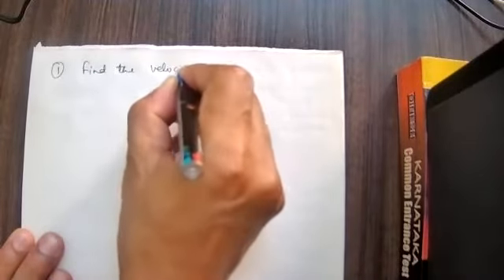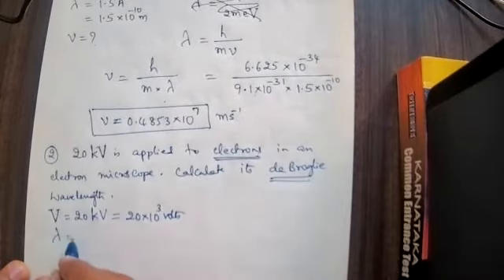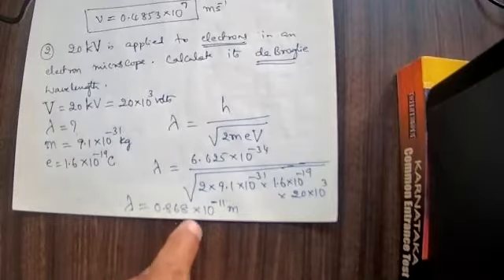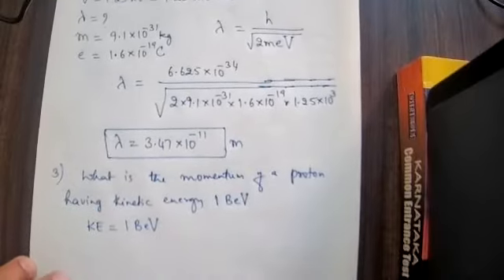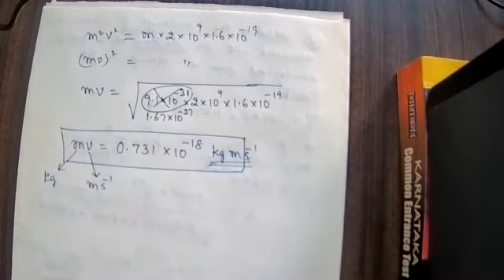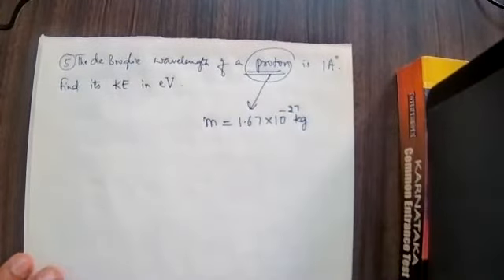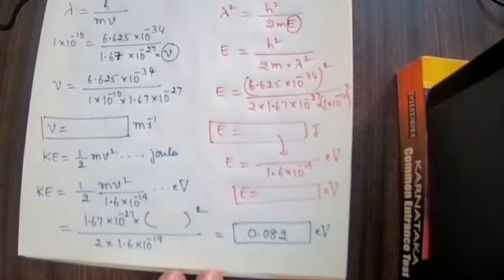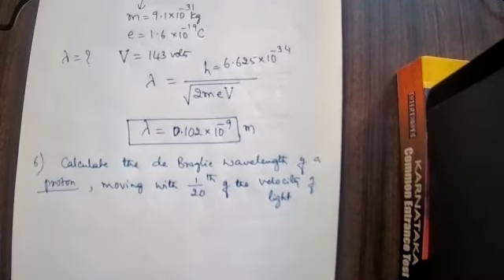PHYSICS : WAVE MECHANICS -- 8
Wave mechanics